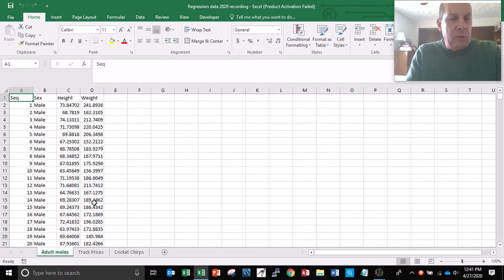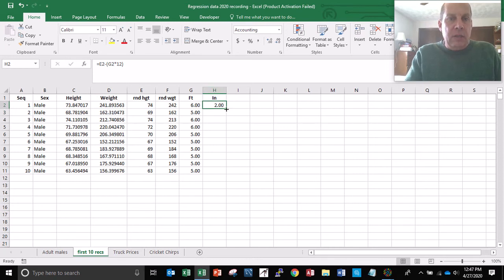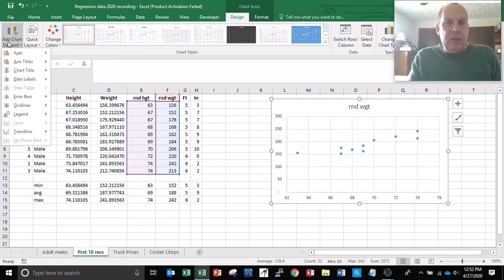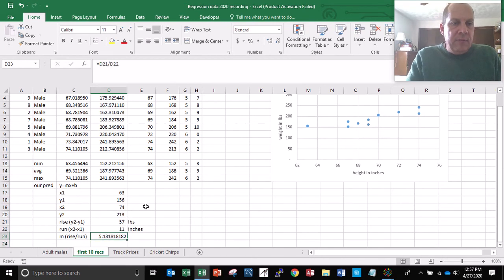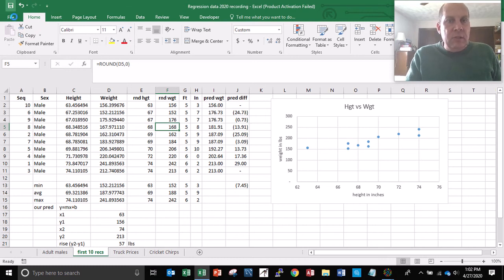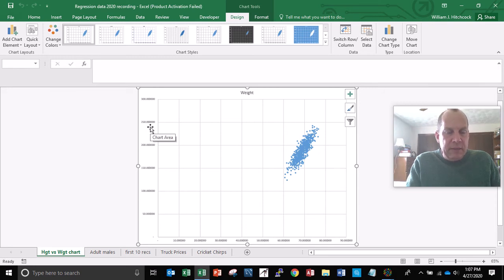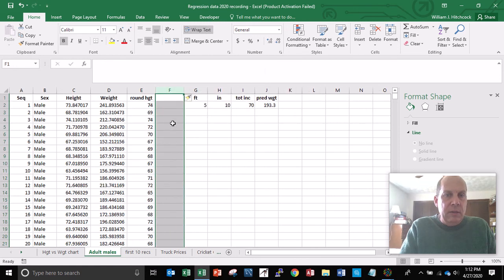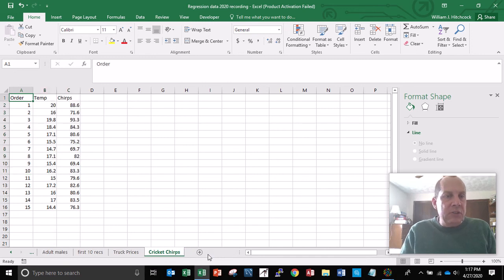BAN 310 regression hgt vs wgt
This click demonstrates how you can make your own estimation of a dependent variable such as weight if you know the independent value (height) using y=mx+b.  Then we plot this data out in Excel as an XY plot, and add a trendline with the regression equation.